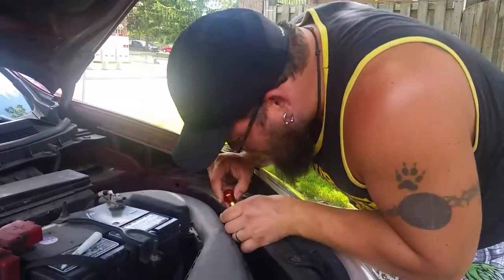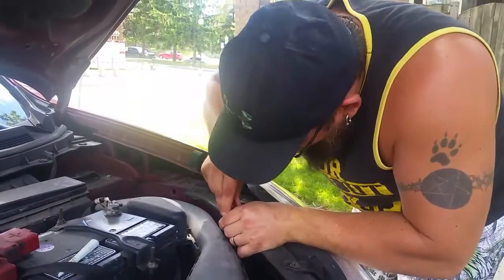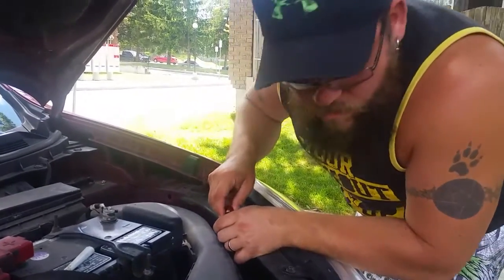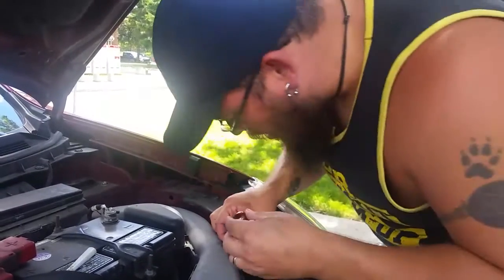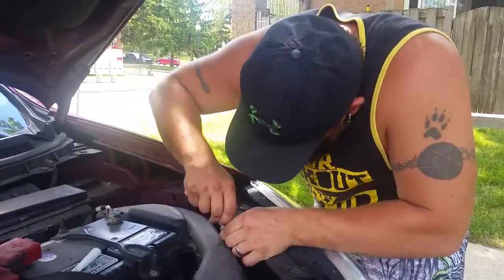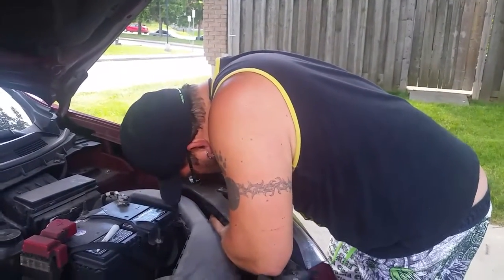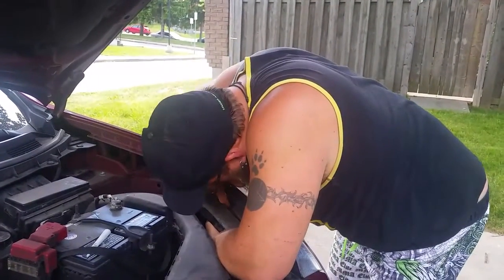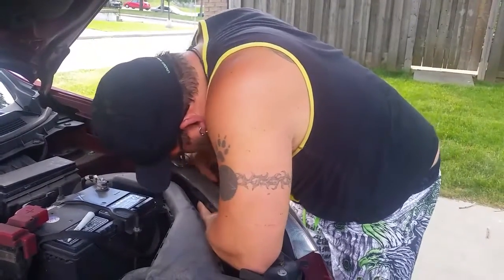Changing a signal light in a 2010 Nissan Rouge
How to change a turn signal light in a 2010 nissan rouge